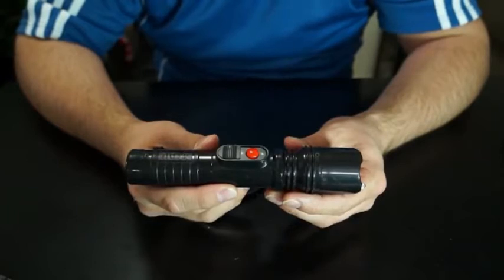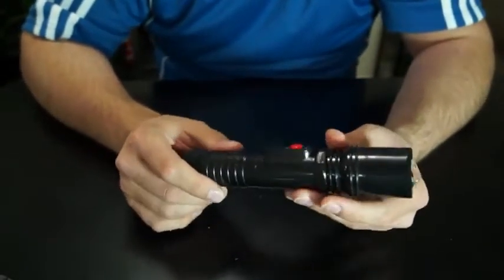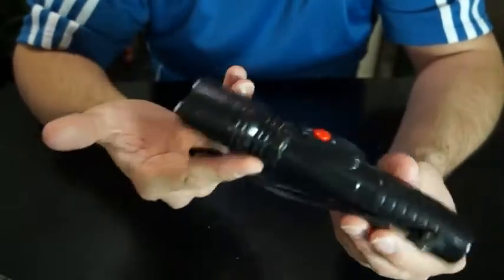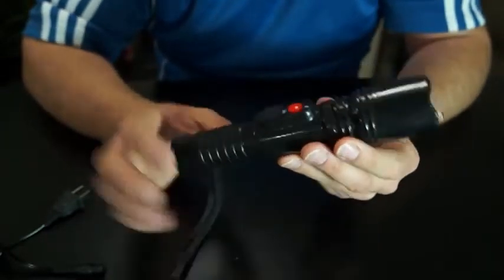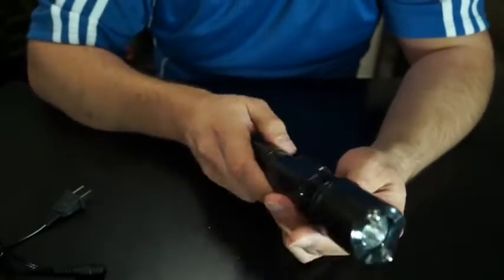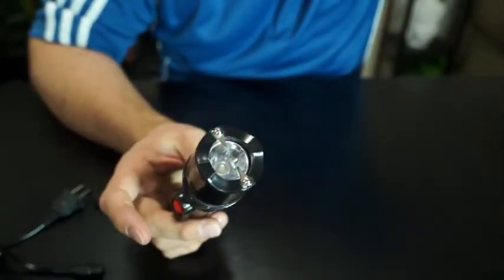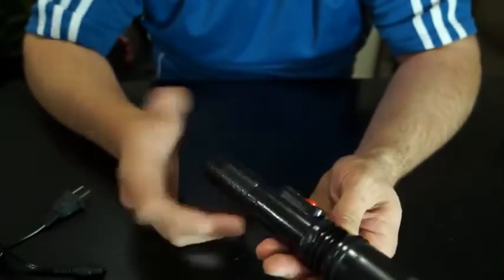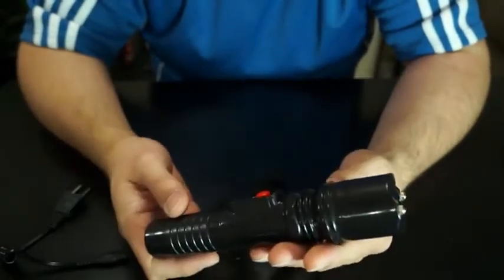Tel:507 737 7048